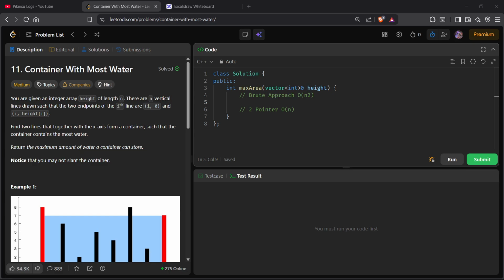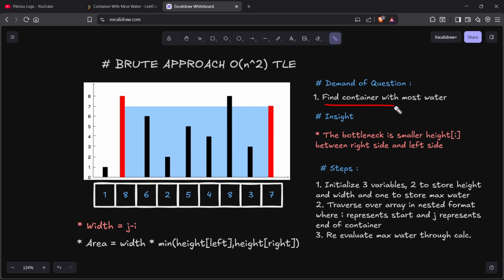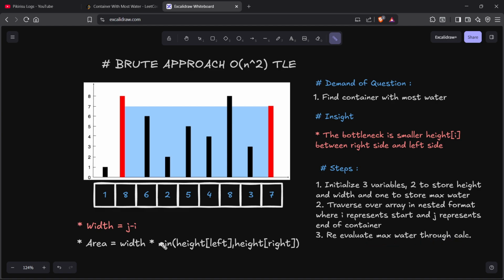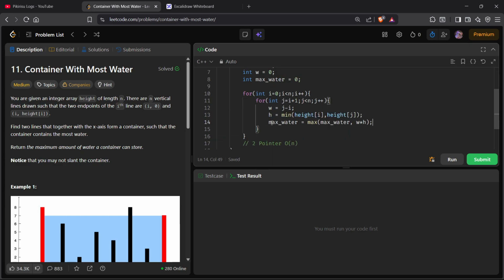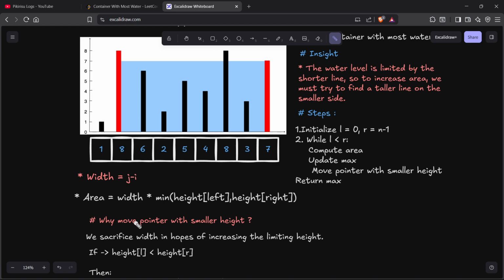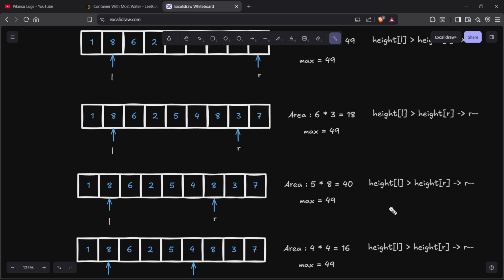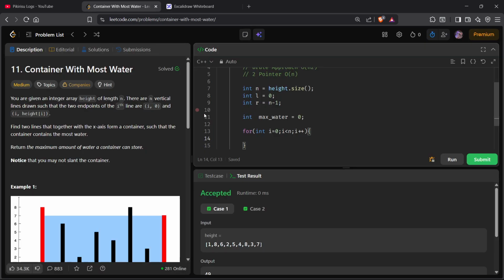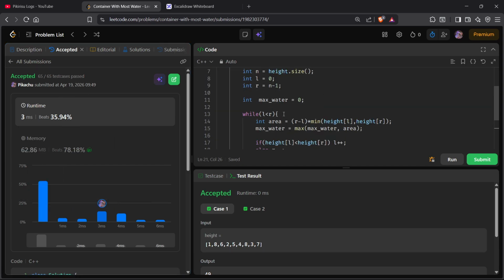LeetCode 11 | Container with Most Water | Two Pointer Approach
LeetCode 11 - Container With Most Water | Brute Force ➝ Optimal (2 Pointer) | Full Intuition + Code

In this video, we break down one of the most important two-pointer problems asked in interviews — Container With Most Water.

We start from the basics and build up step-by-step:

What you'll learn:

* Understanding the problem with visual intuition
* Brute force approach (O(n²)) and why it fails (TLE)
* Key insight: why the smaller height is the bottleneck
* How to eliminate unnecessary cases
* Deriving the optimal Two Pointer approach (O(n))
* Clean and efficient implementation
* Interview-ready explanation

Core Idea
At every step, the area is limited by the shorter line. So we move the pointer pointing to the smaller height to try and find a better (taller) boundary.

This pattern appears in many problems like:

* Two Sum (sorted)
* Sliding window optimizations